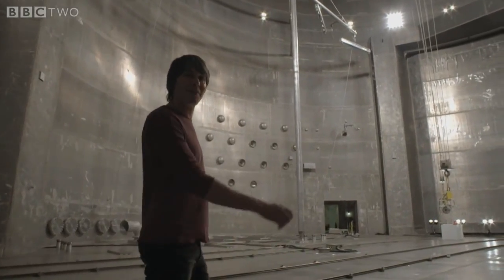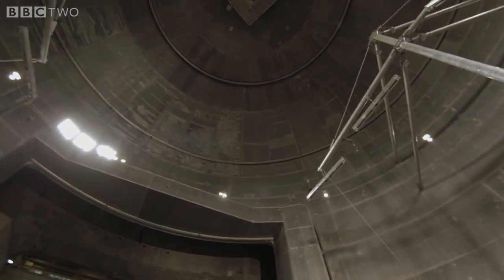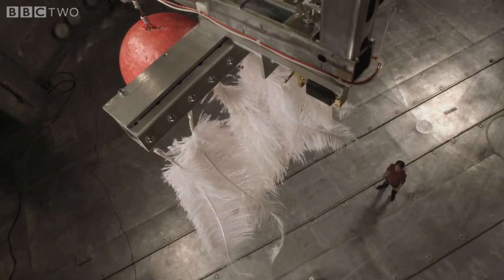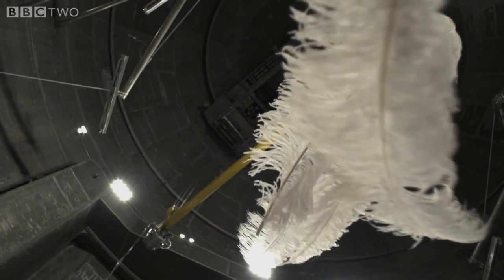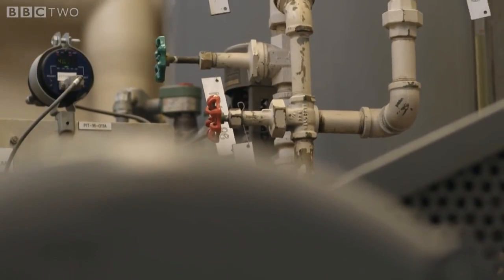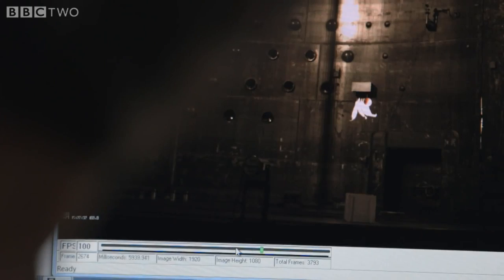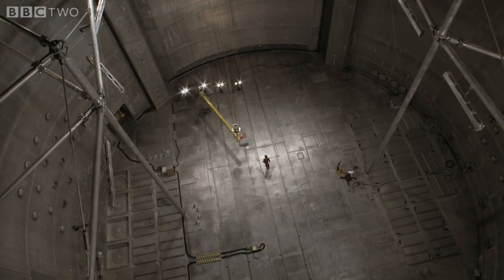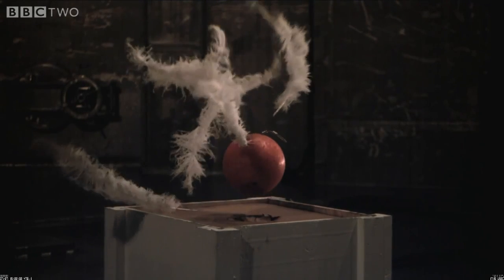Падение в вакууме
Падение разных предметов в вакууме, что упадет быстрее шар для боулинга или перо?